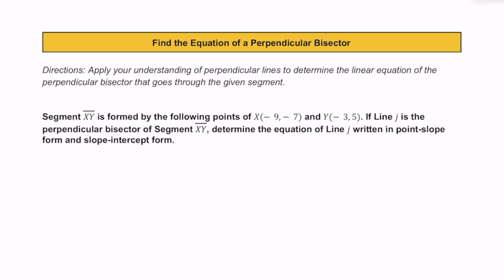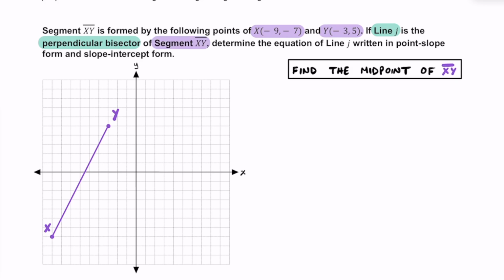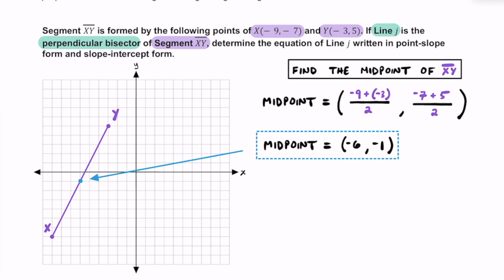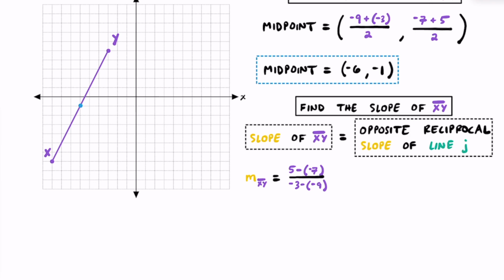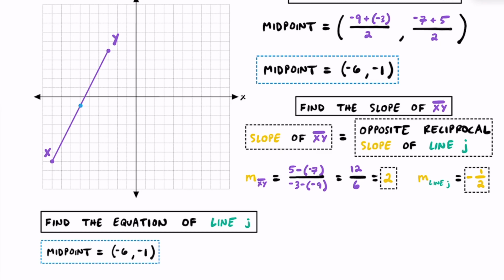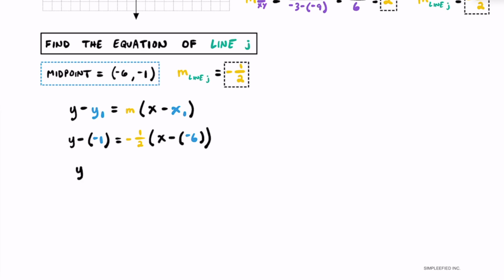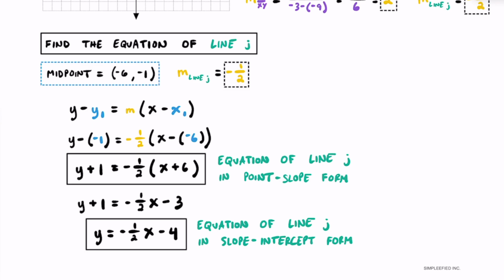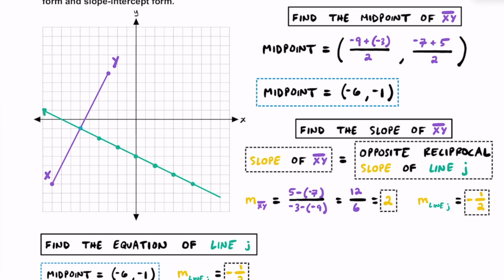How to Find the Equation of a Perpendicular Bisector of a Segment